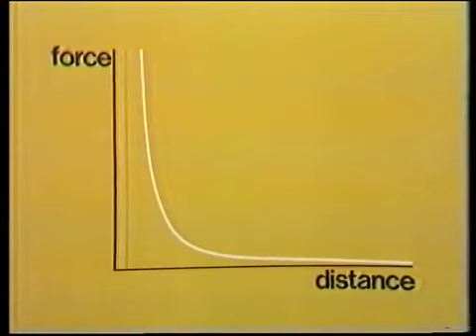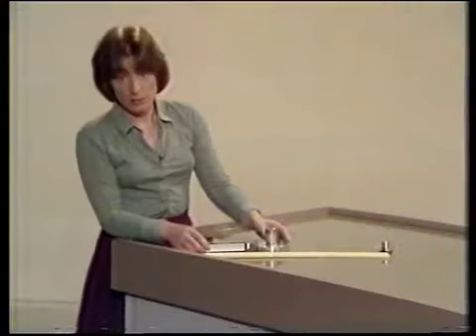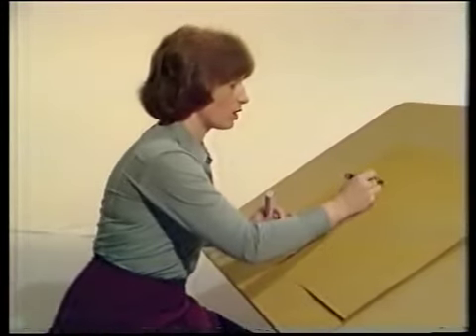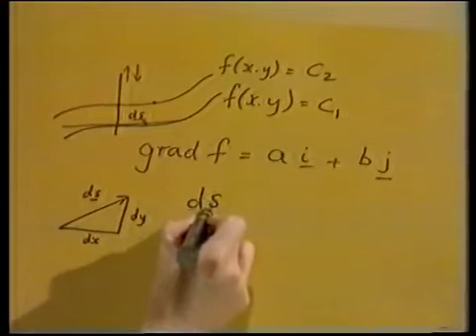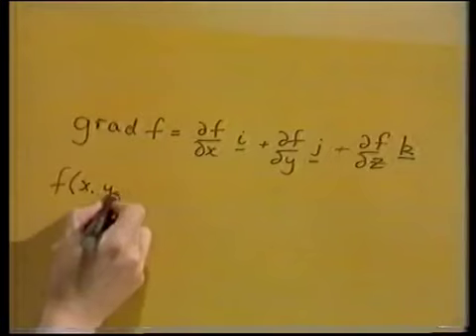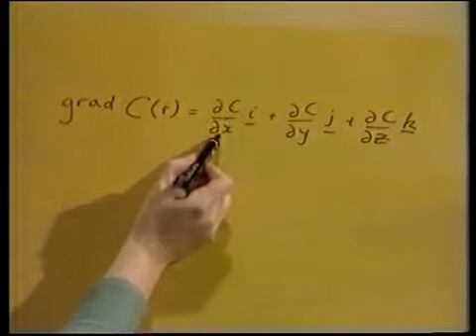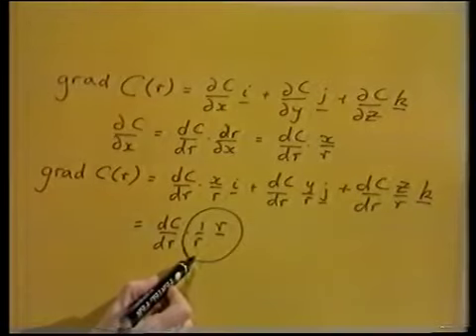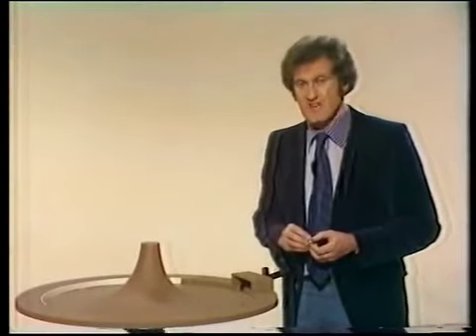OU course MS283 (Introduction to Calculus) Ep 16 of 17 iv Differentiating Fields (1978)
Open University (OU) course MS283 (Introduction to Calculus) Ep 16 of 17 iv Differentiating Fields (1978)